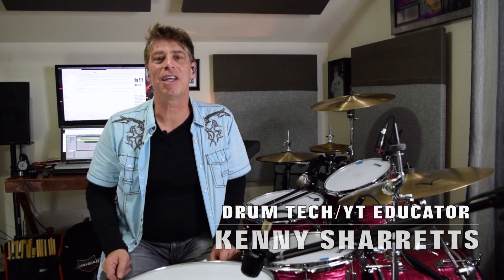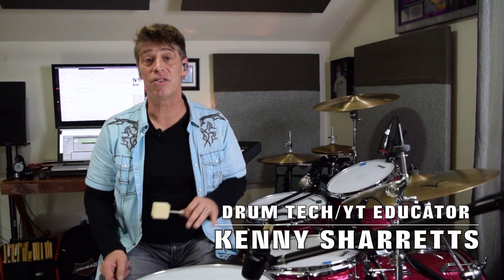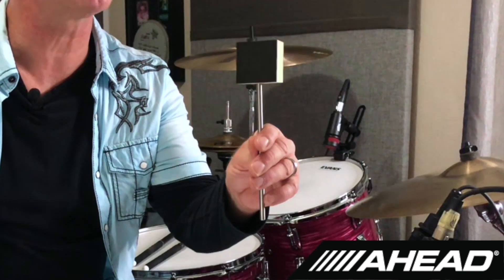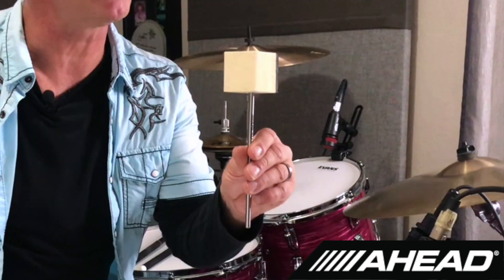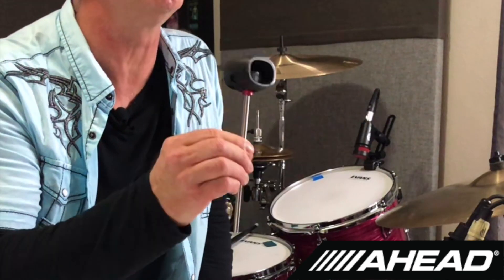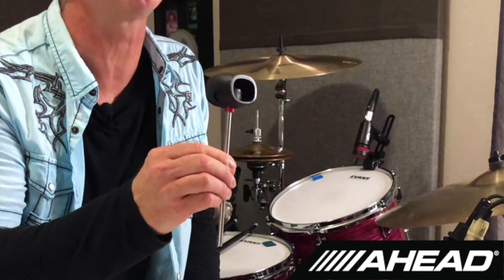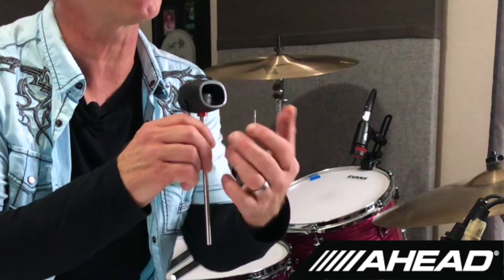Ahead Solid Shaft Versions Of The Ahead Speed Kick Beaters I Like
Hello everyone. I've been hard at work on a HUGE slew of new drum tuning videos from my home studio, and some great recording studios that will be released soon. Until then I wanted to drop a short product review video I was able to put together for some Ahead bass drum beaters that I loved in their Speed Kick versions, so I ordered some solid shaft versions. New Vids COMING SOON!